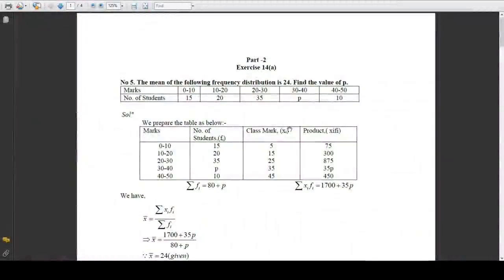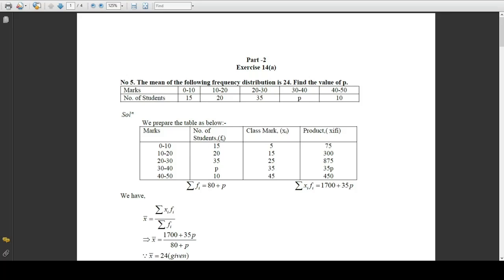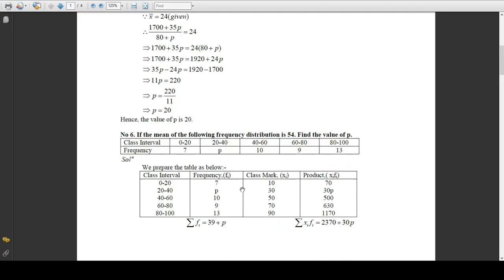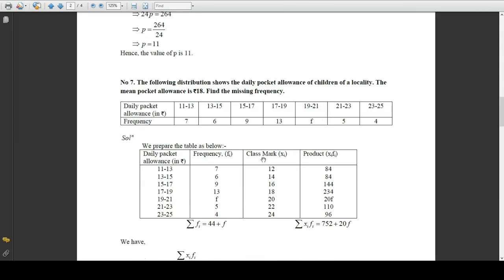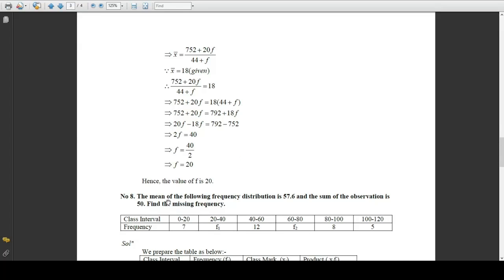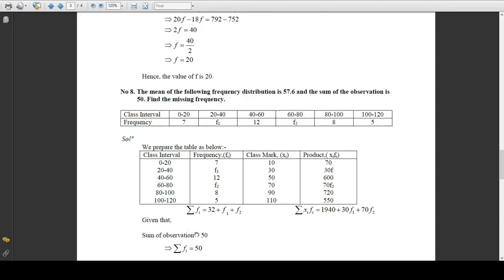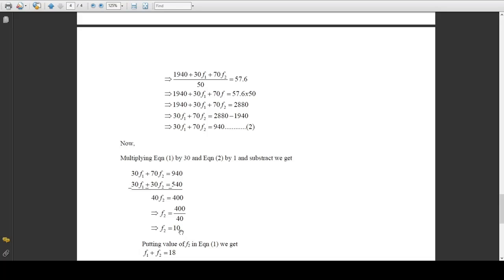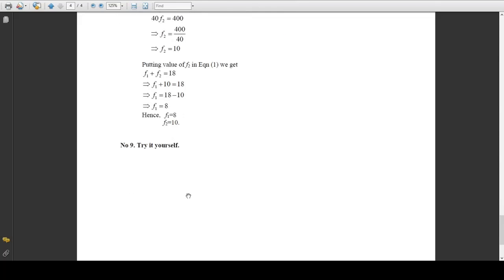Part 2 of Chapter 14| Statistics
Enjoy watching the tutorial just for you my dear students...